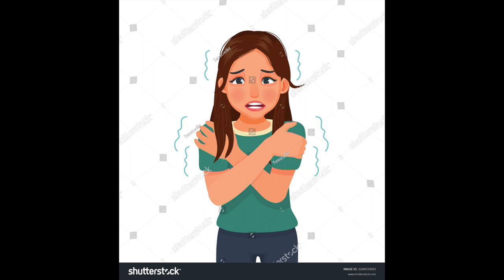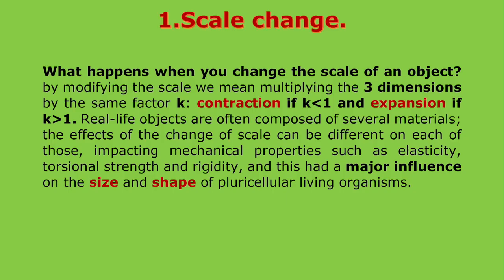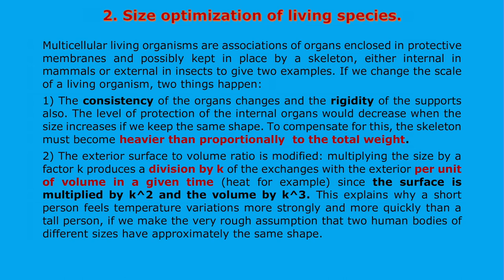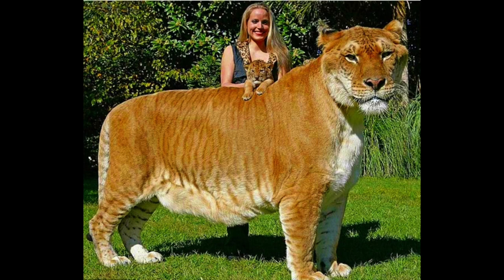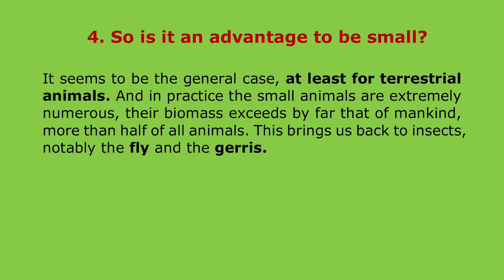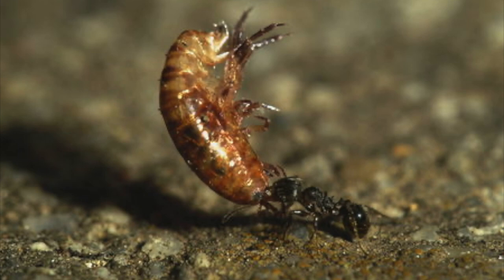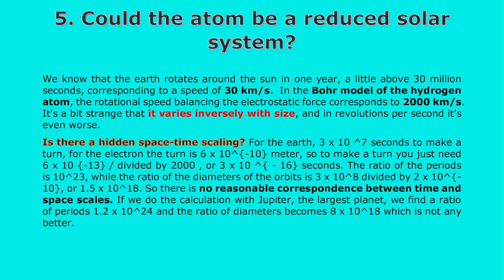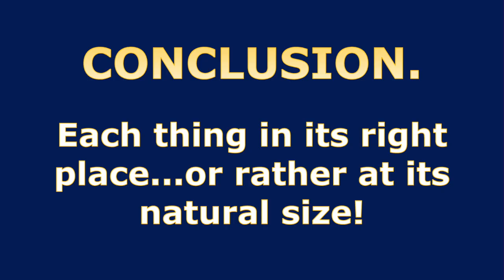Vidéo N°38+: Scale effects.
This is the first of a series of three on physical quantities, dimensionality and orders of magnitude, all things that you absolutely need to grasp in priority if you want to understand anything in science.
Did you always want to know why flies can walk on the ceiling, why some insects can walk on water, why ants can carry much heavier loads than their own weight, or why short people are more sensitive to cold than tall people? It is, in each case, the result of a scale effect. And, in case you do not know yet,  it is fun to discover how it works.